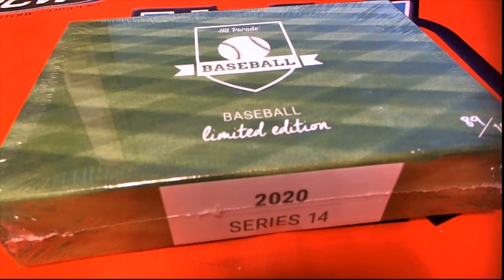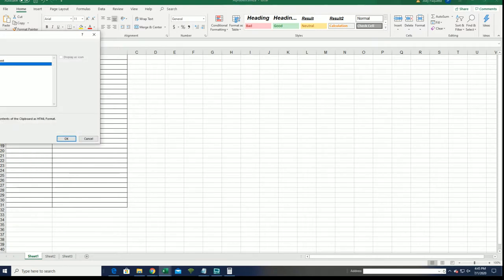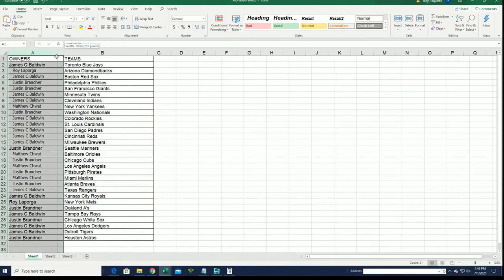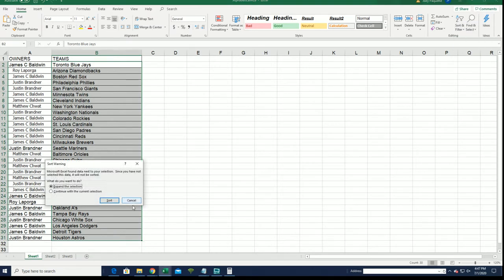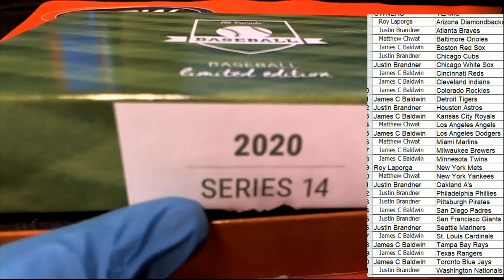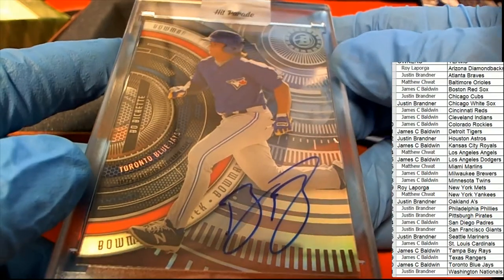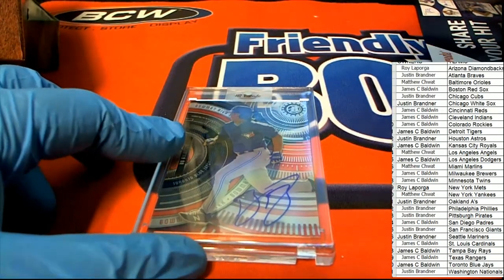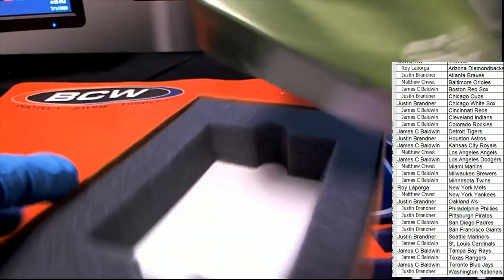2020 Hit Parade Baseball Limited Edition Series 14 ID SER14HPLIMBB128